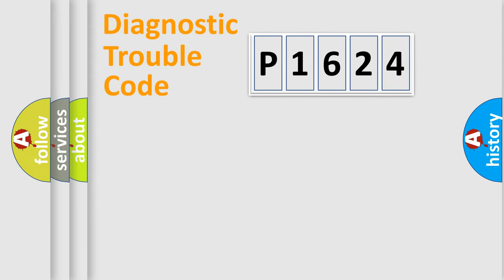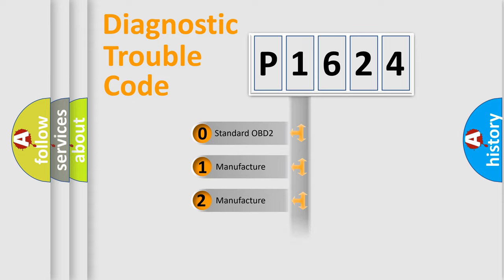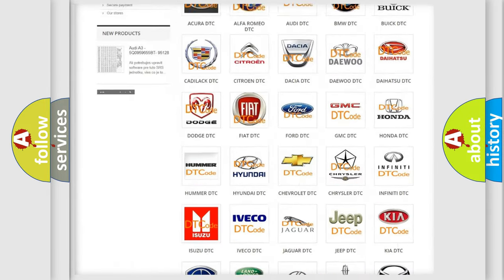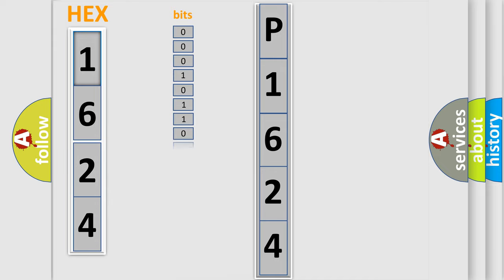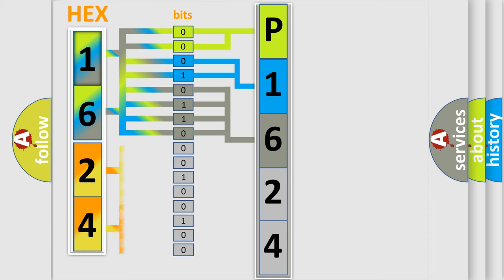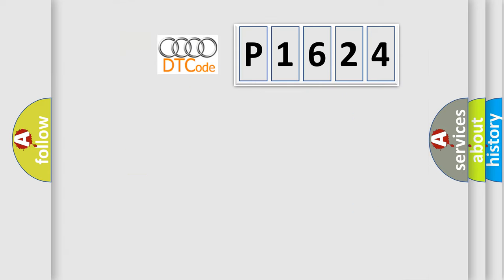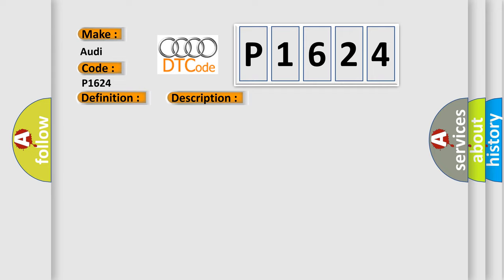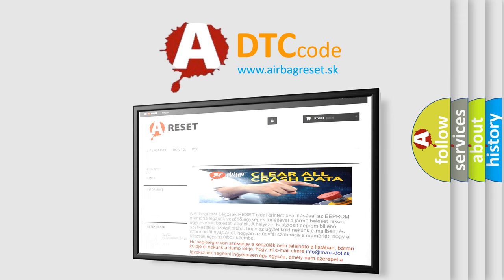DTC Audi P1624 Short Explanation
Contents:
0:21 Basic DTC analysis according to OBD2 protocol standard.
1:48 Insight into programming
2:58 A diagnostically understandable description of the Diagnostic Trouble Code
3:05 Basic error definition

Make:
Audi
Code:
P1624
Definition:
MIL Requested Signature Active
Description:
Ignition on, the ECM detected a control module malfunction. To achieve optimal anti-theft protection for the vehicle, an anti-theft immobilizer is installed. The anti-theft immobilizer is a system for enabling and locking the Engine Control Module (ECM).
Cause:
(If ECM was replaced) ECM ID not the same as the replaced unit
Voltage supply for Engine Control Module (ECM) has shorted